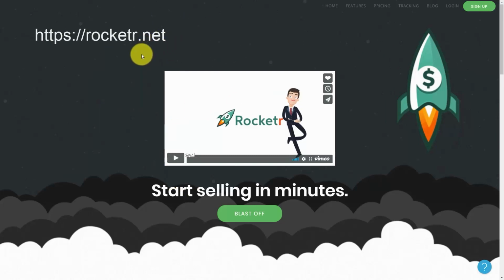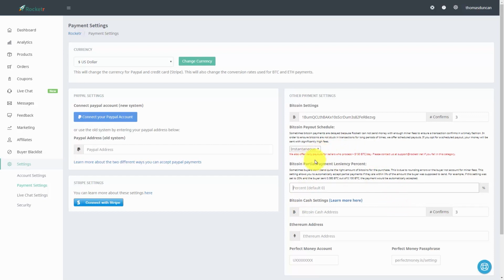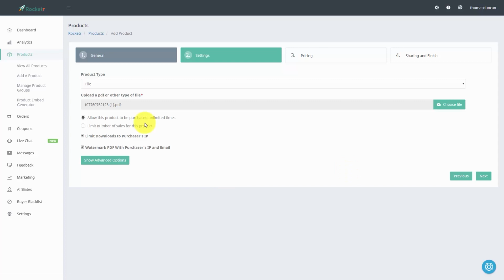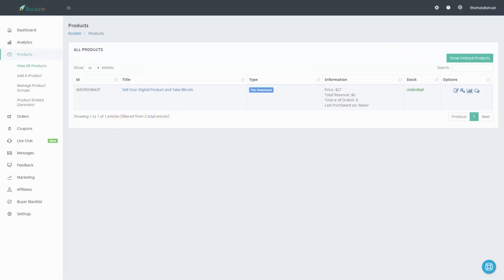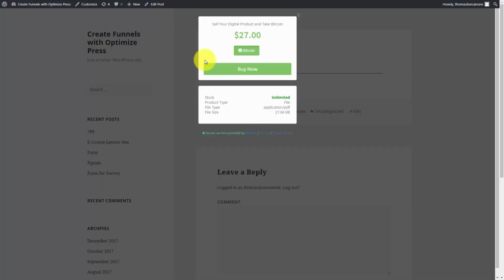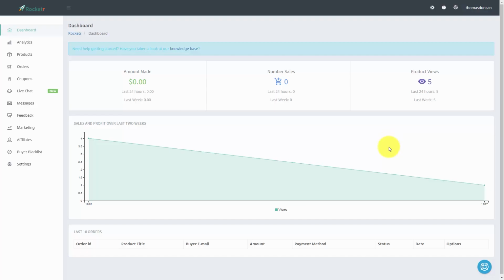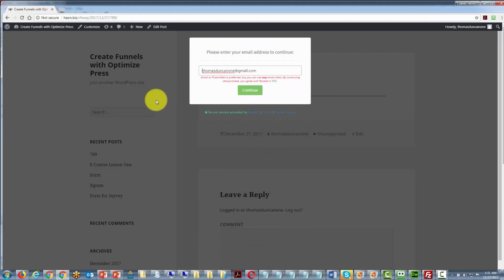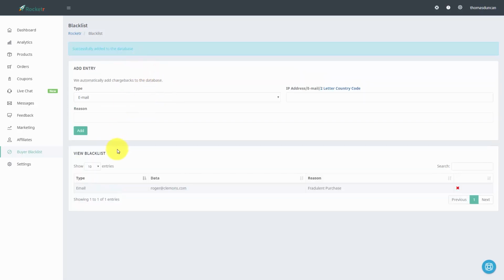Earn 1000$ in a month from Buy and Sell method using Bitcoin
Buy and Sell method using Bitcoin, for the first time. 100% FREE course, worth millions.